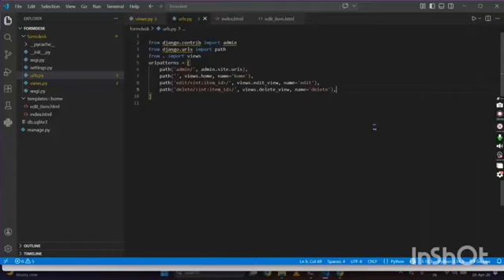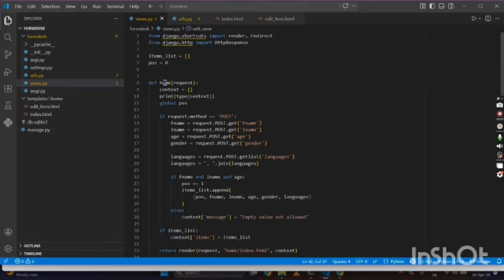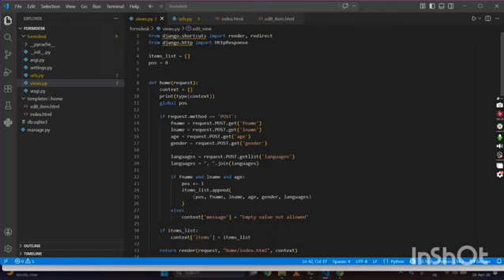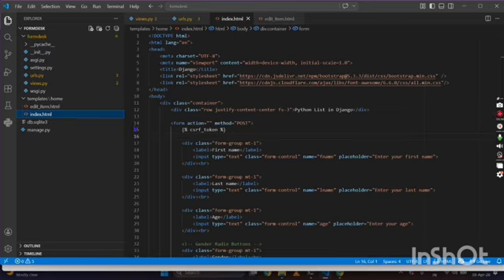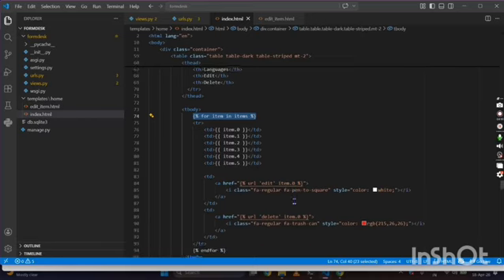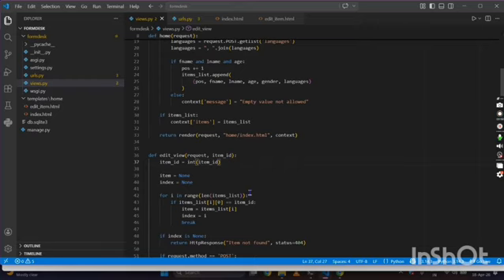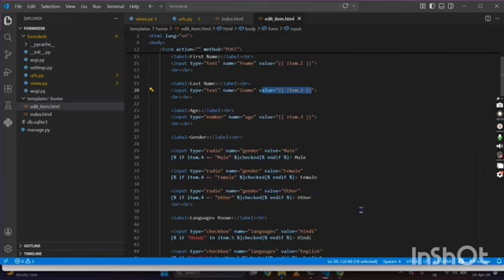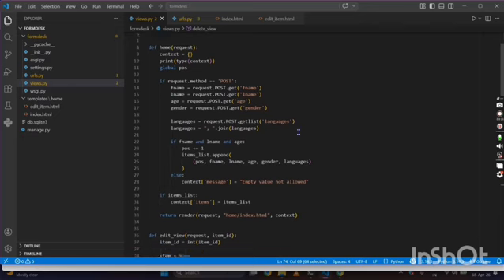Working of the entire project